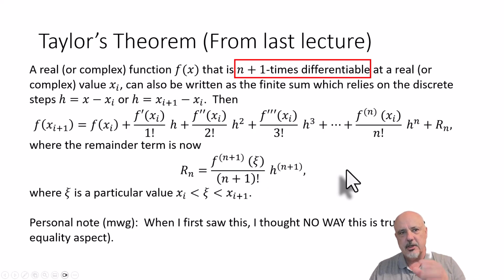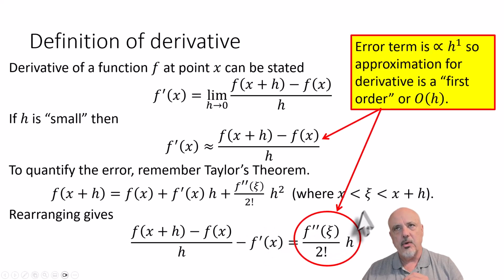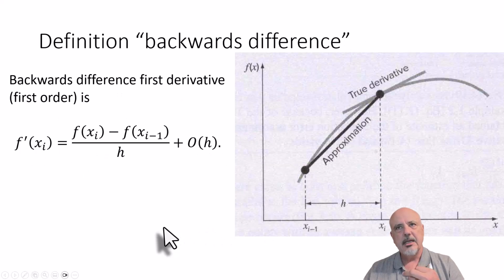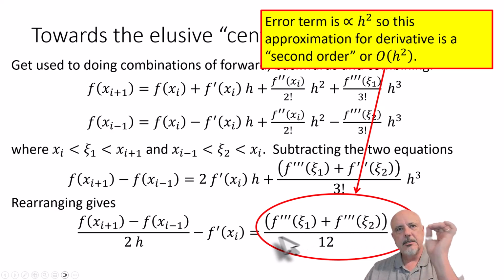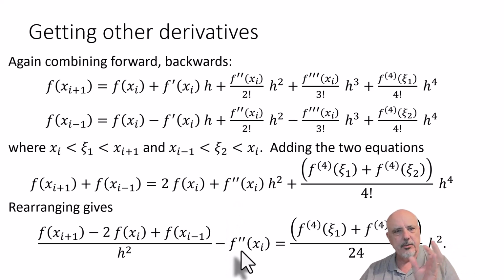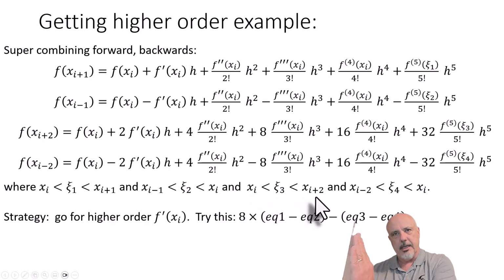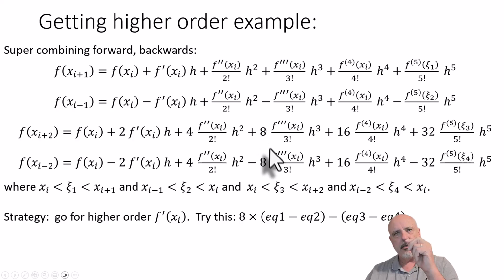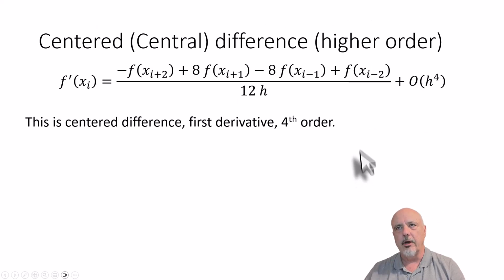Finite Differences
Learn how to generate finite differences from knowing Taylor's Theorem.